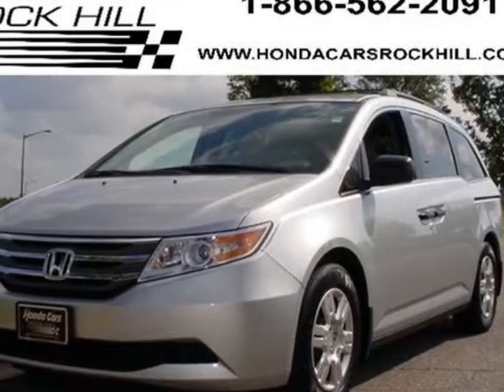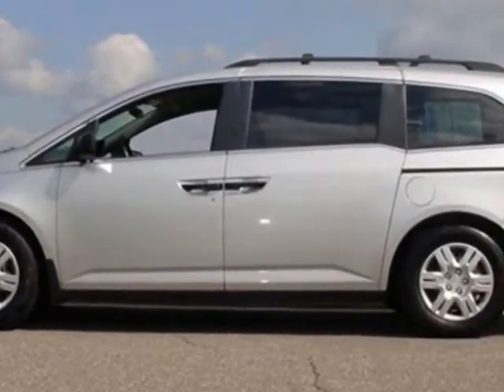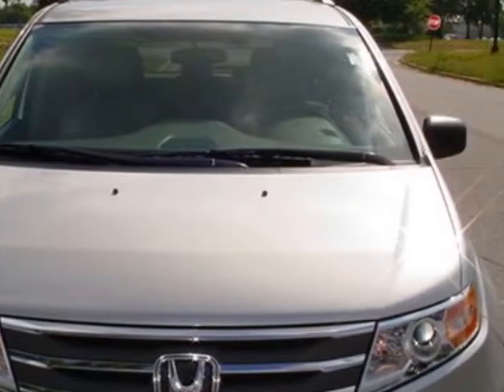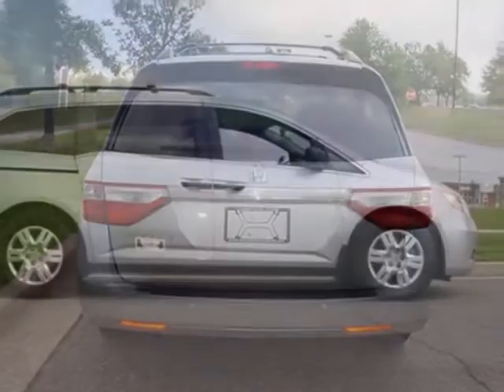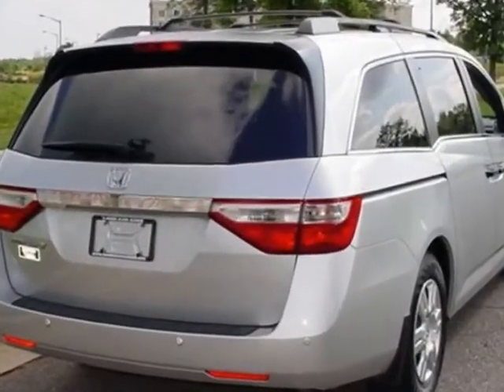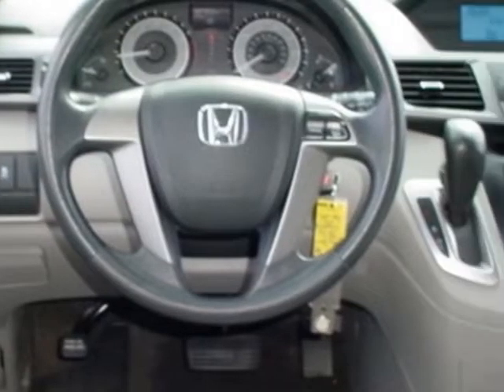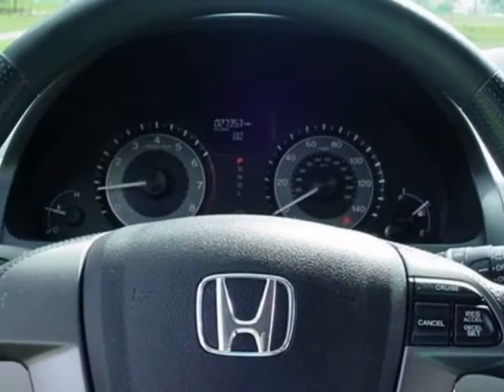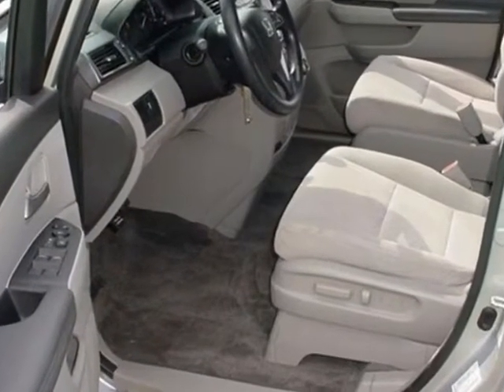2011 Honda Odyssey LX Van - Rock Hill, SC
Honda Cars of Rock Hill - Rock Hill, SC, Rock Hill, SC - Honda Odyssey LX